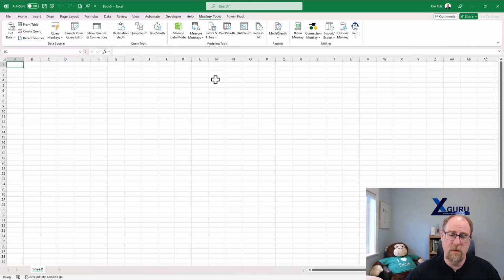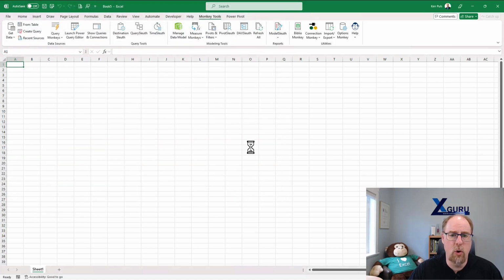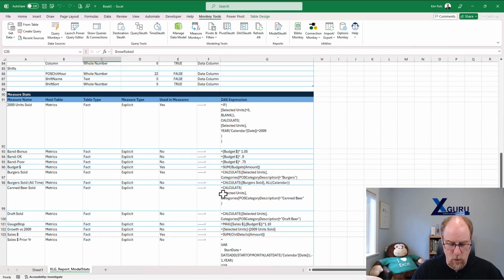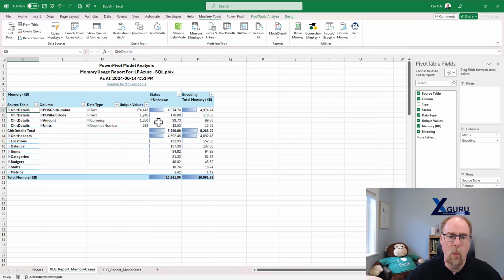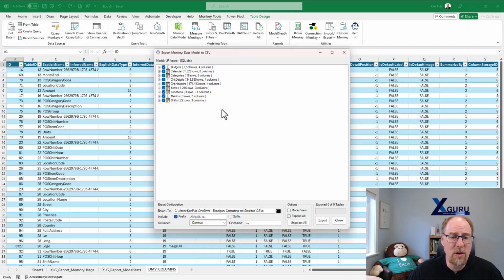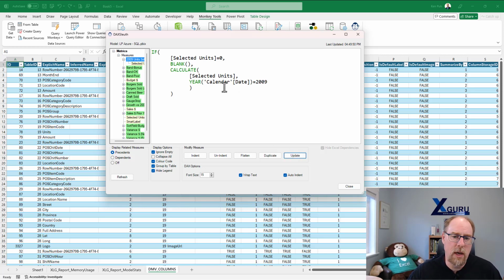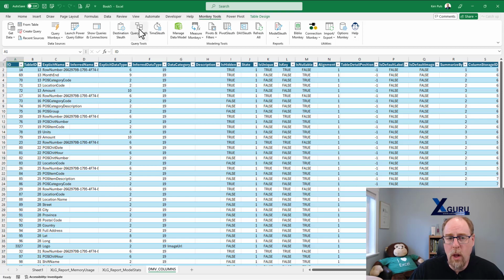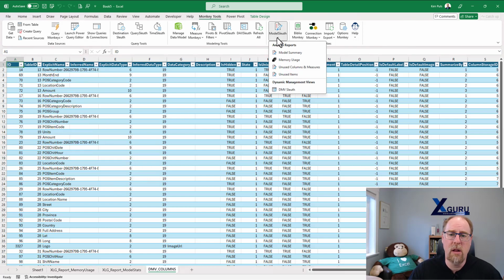Using Monkey Tools - What Monkey Tools Features Work With Power BI?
Throughout our series of Using Monkey Tools videos, we've made repeated mentions about the fact that some of the features work on Power BI files.  In this video we'll look at exactly which feature do work, as well as where they do and don't work as completely as Excel models.  From exporting data from the data model to our variety of sleuths (Query Sleuth, DAX Sleuth, Model Sleuth and DMV Sleuth), you'll see exactly how Power(bi)ful our monkeys are!